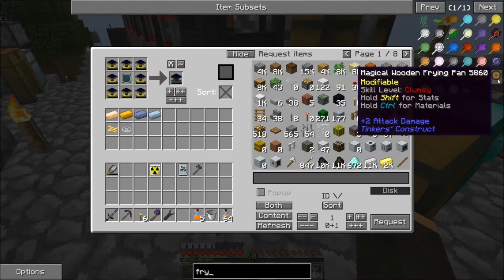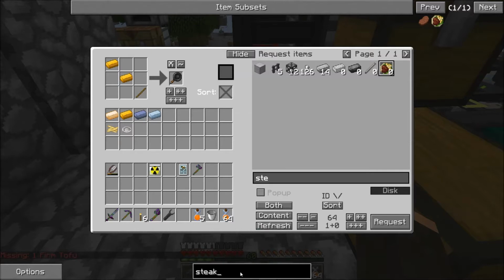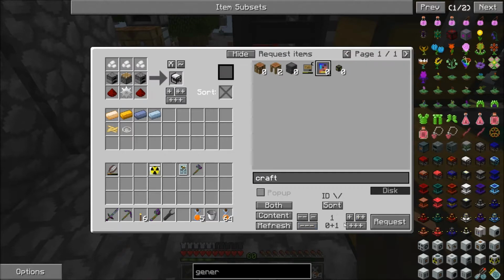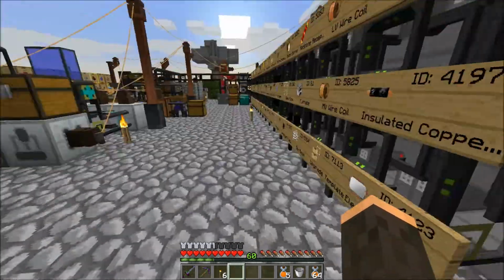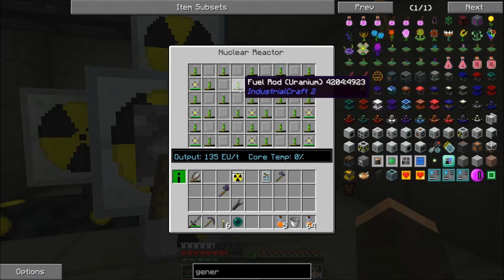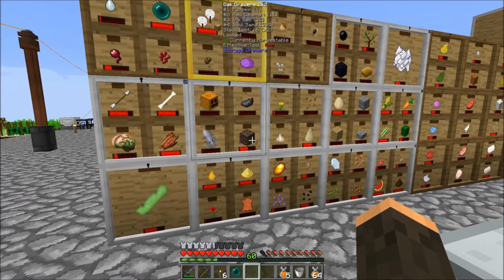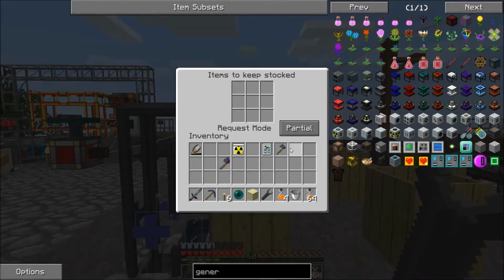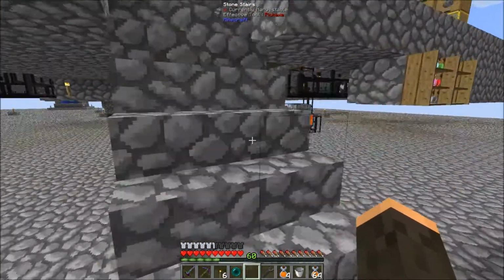Let's Play FTB Infinity Evolved Skyblock Episode 52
This is a let's play on a skyblock map using FTB Infinity Evolved Skyblock. Was started on my Own version of a skyblock using Infinity Evolved but with the release of the official version converted world over with minimum changes.

Used Base Skyblock map

Texture Pack:
FAITHFUL 32X32 PACK by Vattic
Avaiable from FTB Launcher

Music: A Touch of Steam performed and written by Jeannette Roth used with permission